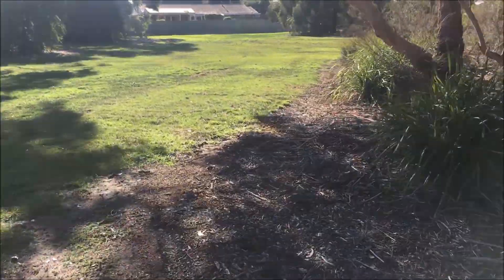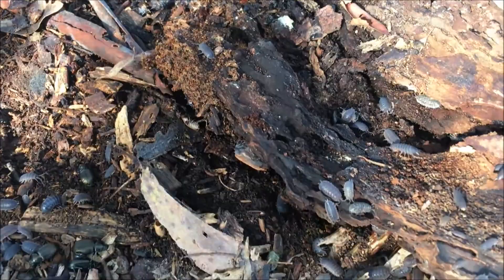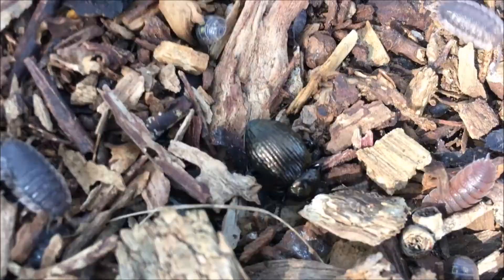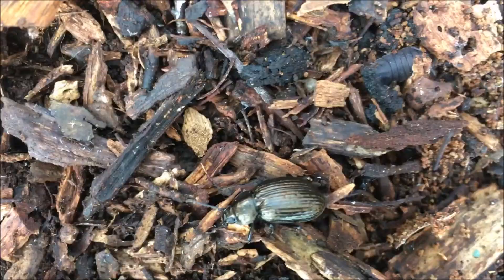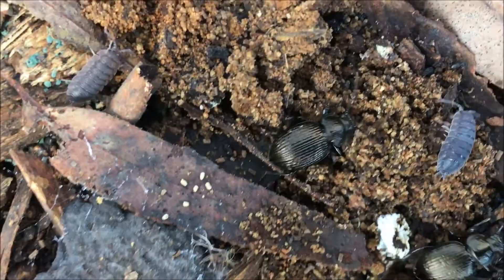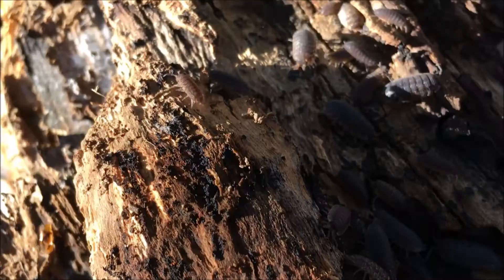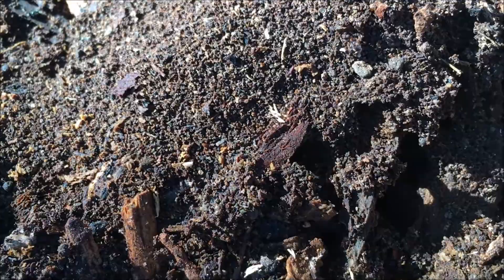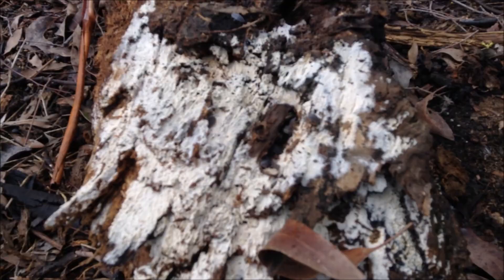Hunt for the minibeasts 2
Just a little reworking of an older bit of film about the amazing arm of bugs which live under logs.